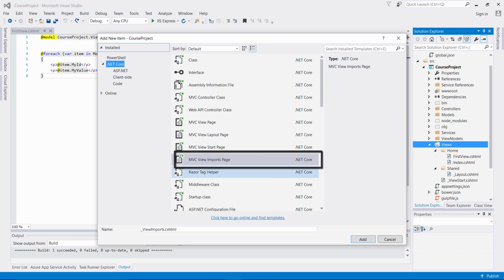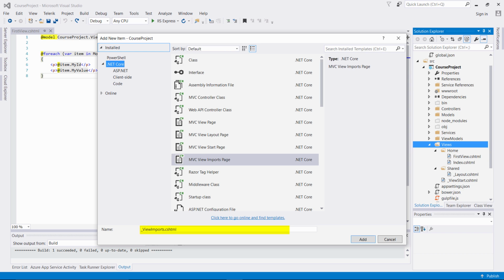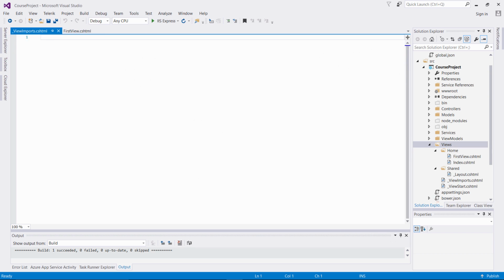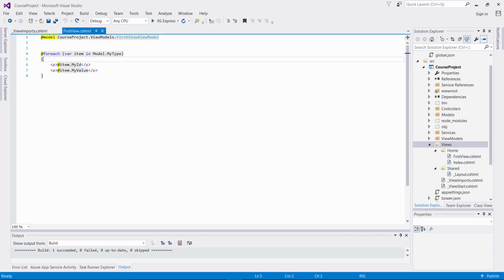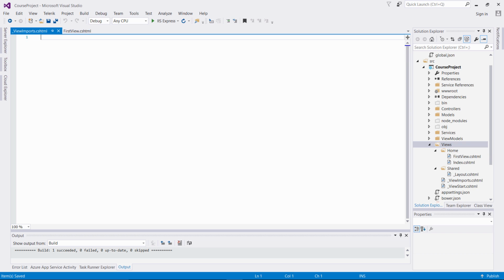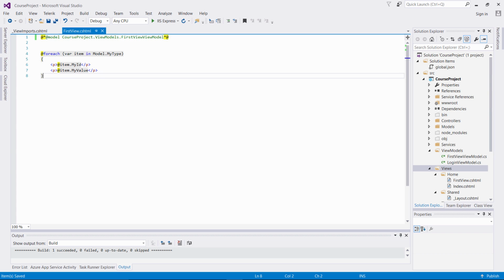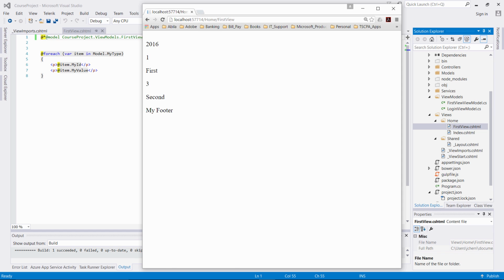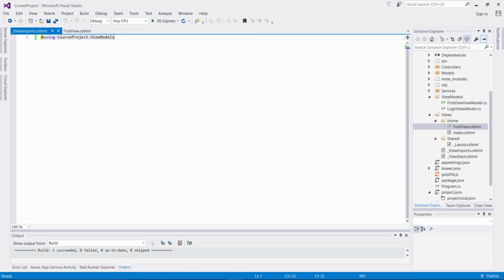Learning ASP.NET x65 MVC Views ViewImports File